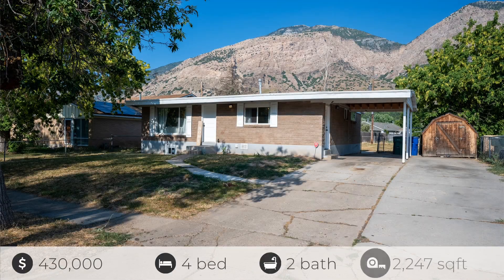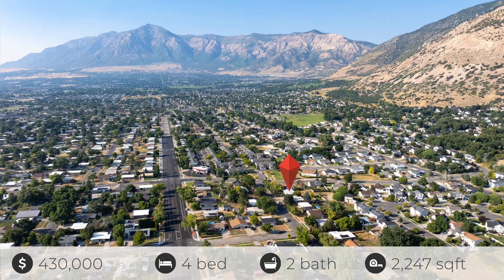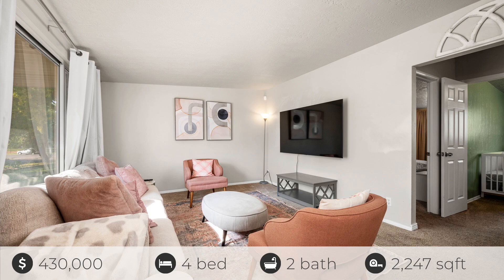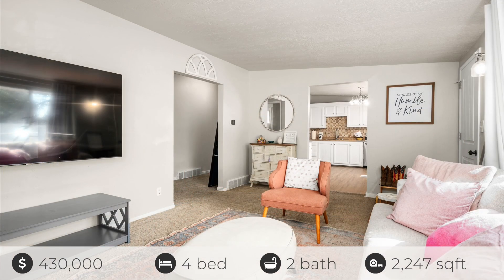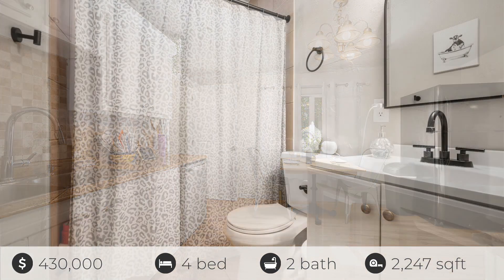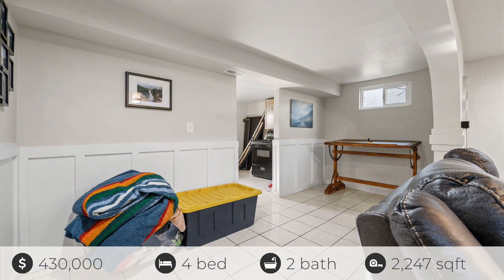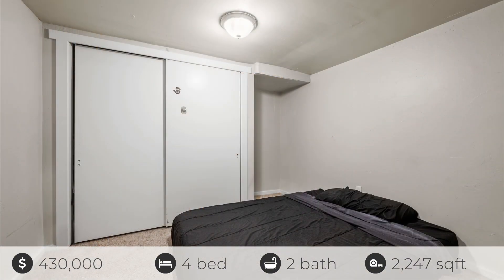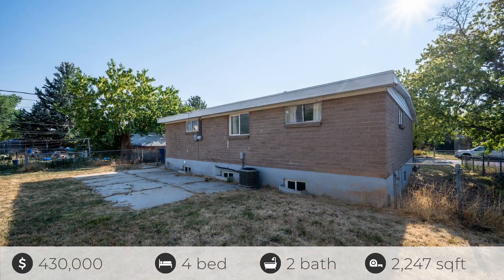620 n Gramercy Ave Ogden IT Home for sale - Annette Judd Davis County UT Resl Estate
You won't find a better deal in this price range! With stunning views, and amenities like RV parking enjoy 4 spacious bedrooms and nearly 2300 sqft, it's move-in ready! A new furnace, new roof, and new liner for the sewer line so you won't have to worry about the big ticket things! The basement features a wet bar, that could be turned into a mother-in-law area for additional income. Located just minutes from the base of Ogden Valley's beautiful mountain range, this home offers a great central location with a short commute to hiking and biking trails, shopping centers, schools, parks, Ogden-Weber Tech College, and WSU. Don't miss out on this incredible opportunity!